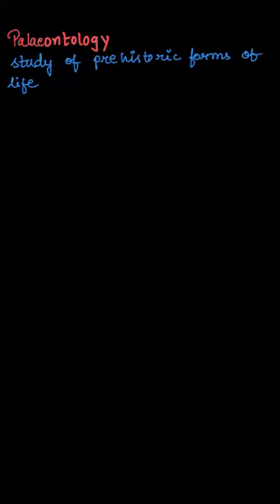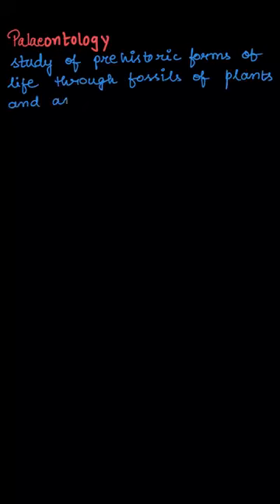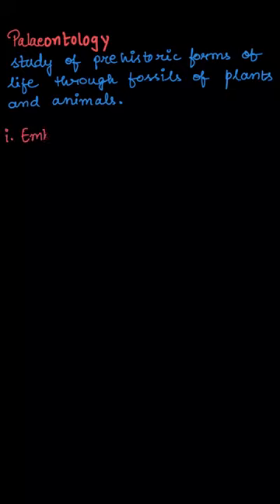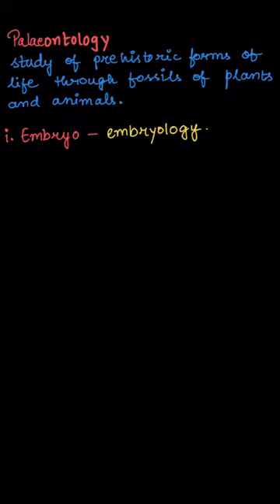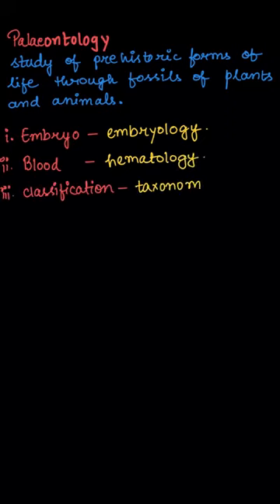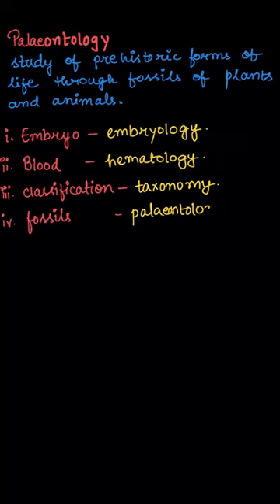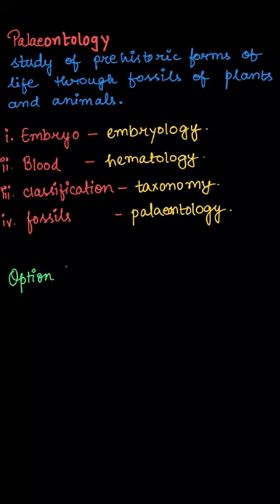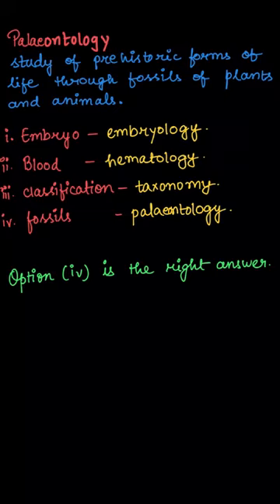Introducing Biology | Selina - Concise Biology |Class 9 |Science | Ex 1.1 | Q.1 Part (a)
Choose the most appropriate option in the following statements.

(a) Palaeontology is the study of
(i) embryos
(ii) blood
(iii) classification
(iv) fossils

Topic: Introducing Biology
Class: 9
Subject: Science
Chapter: 1
Book: Selina - Concise Biology